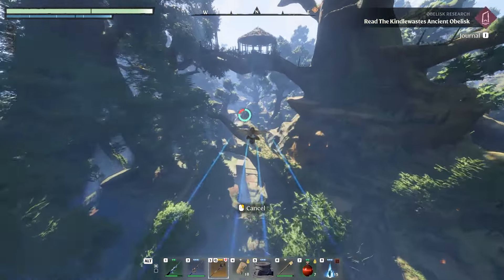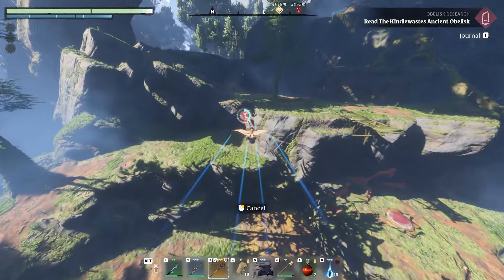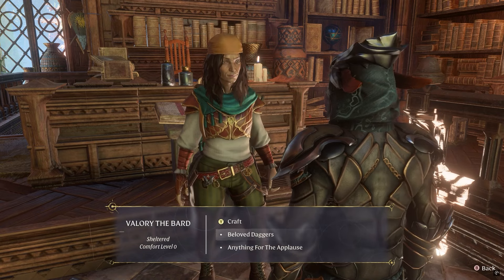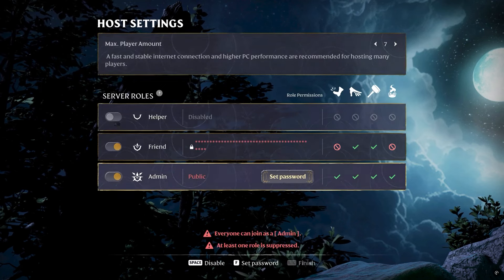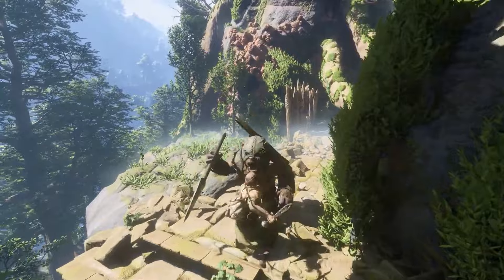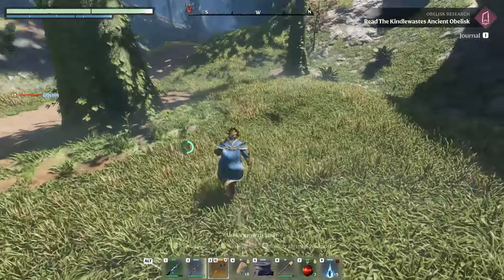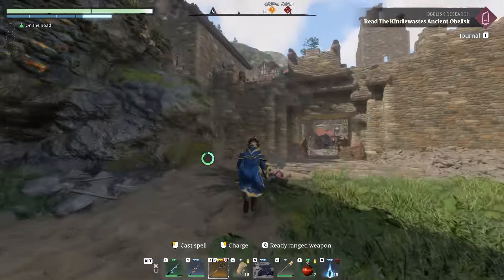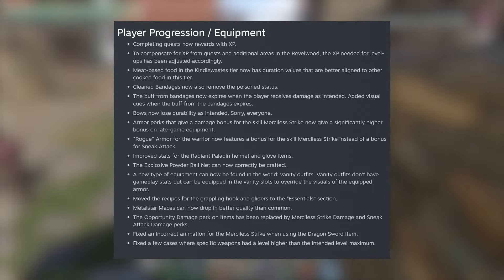Enshrouded Just Dropped Their BIGGEST Content Update Yet!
We just got the biggest content update for Enshrouded yet! They just dropped a huge patch on us and its full of tons of great features! In this video we'll be going over the new changes.
[ TIMESTAMPS ]
00:00 Intro
00:21 New Region
01:24 Questing
02:09 Bard
02:32 Transmog
02:57 Server Password
03:42 Daggers!
04:05 Class Changes
06:24 Player Progression
07:44 Outro